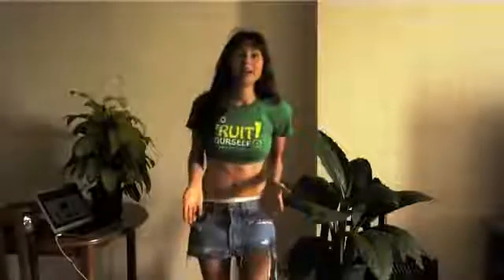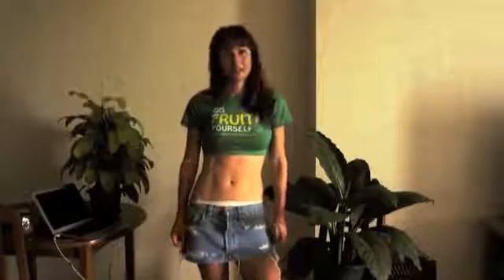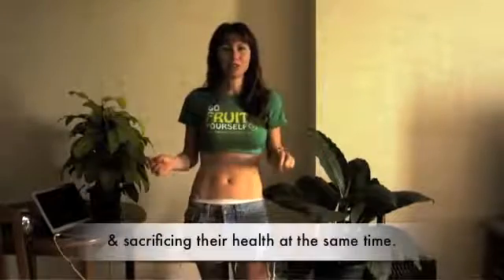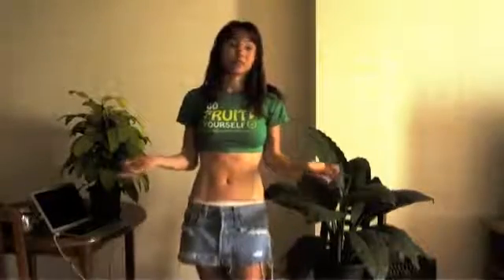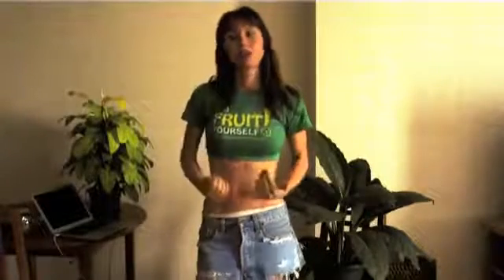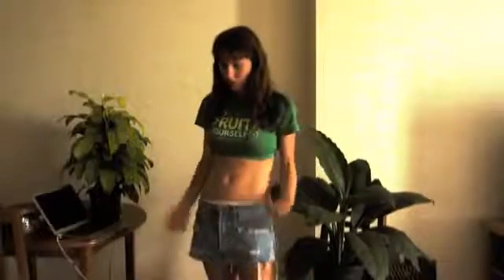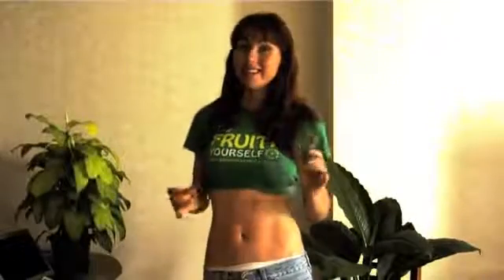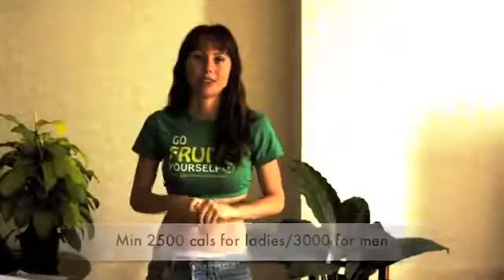How to get a FLAT STOMACH FAST! My top 10 tips